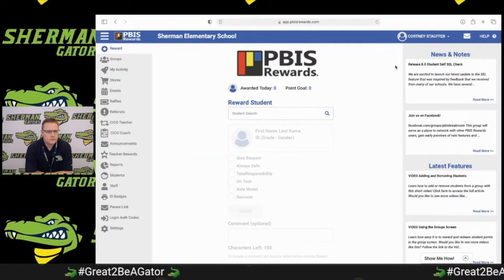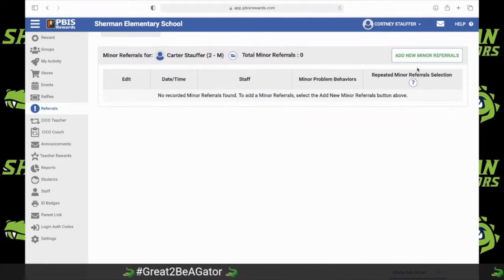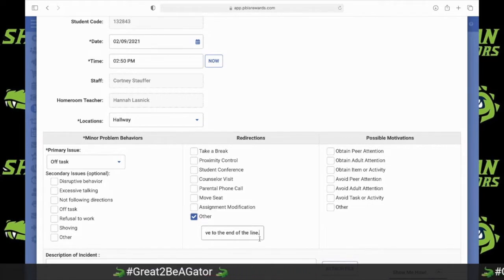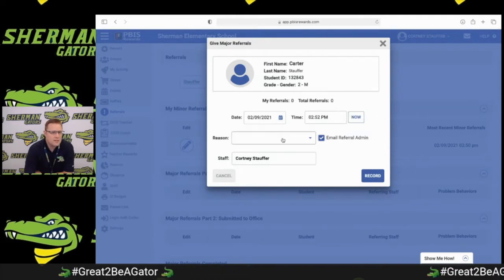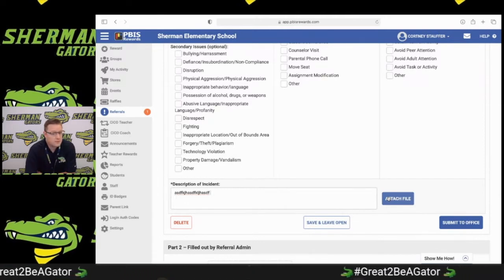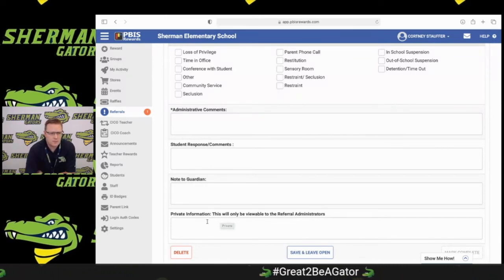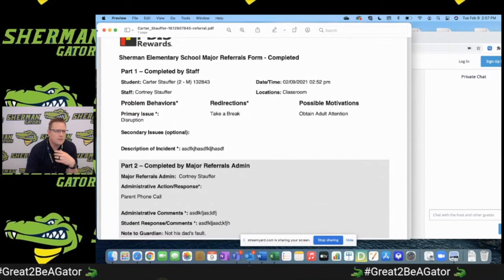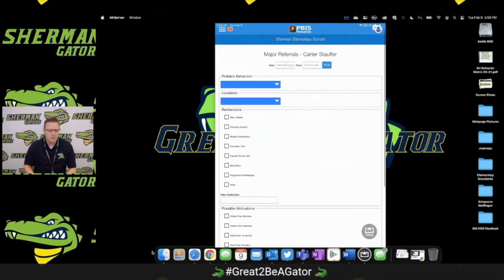PBIS Referral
This is a brief tutorial on the PBIS Referral program located within PBIS Rewards.